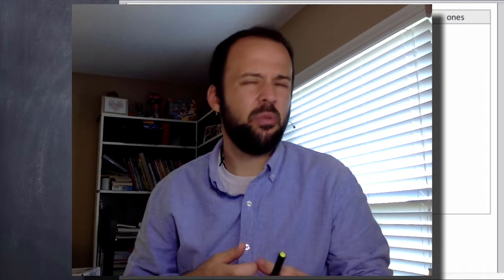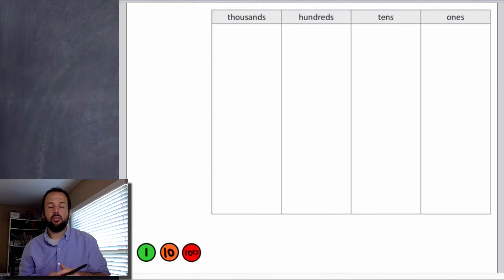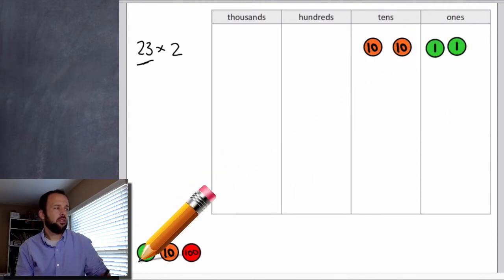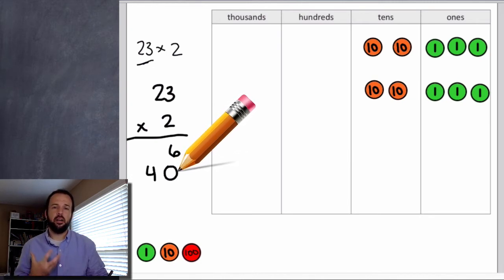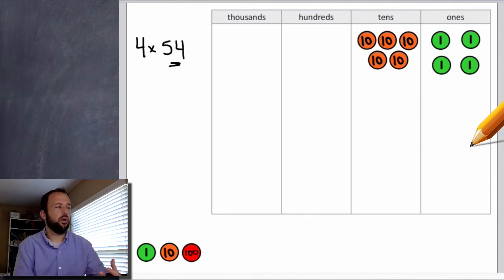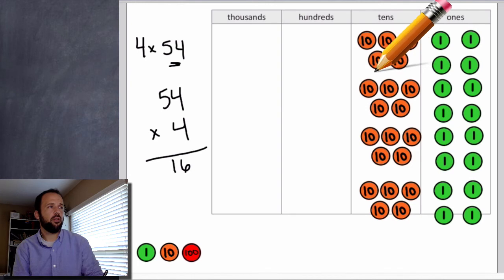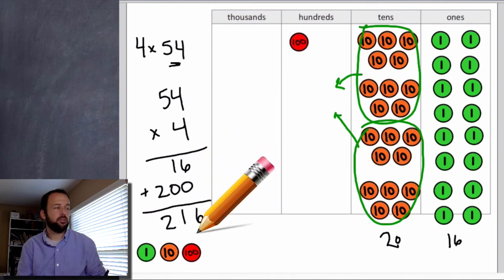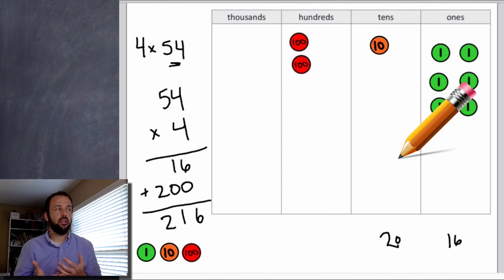4th Grade: Module 3 - Lesson 7